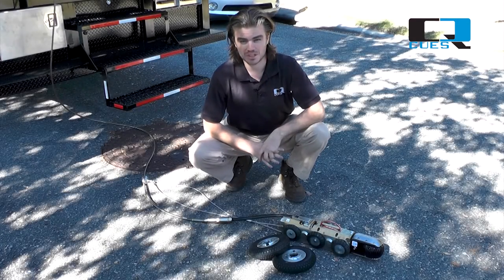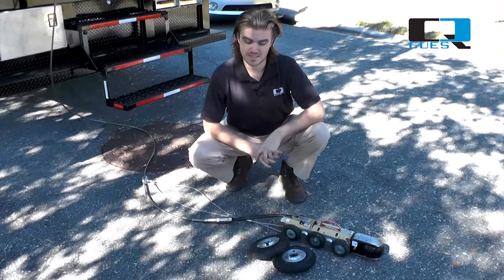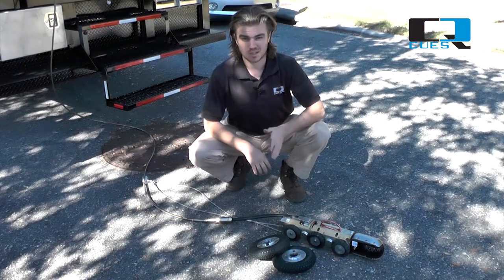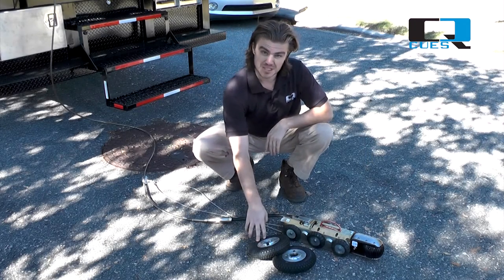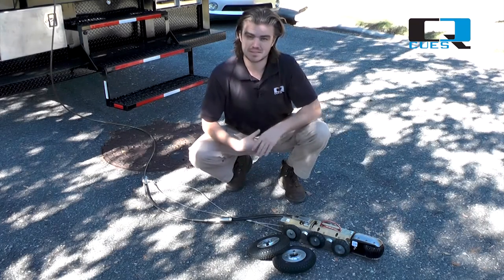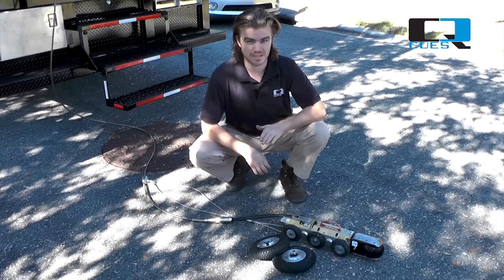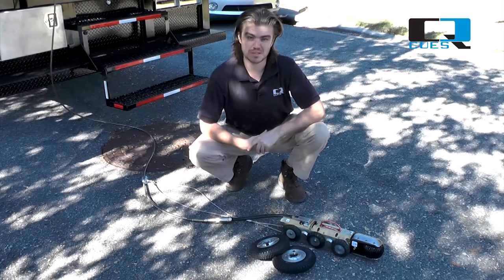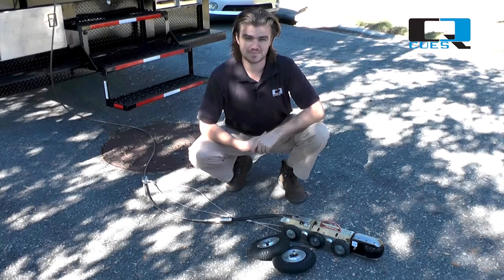CUES TIPs #022017 High gear or Low gear? When to change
Short video showing what gear to put the two speed transmission in depending on the wheels used.